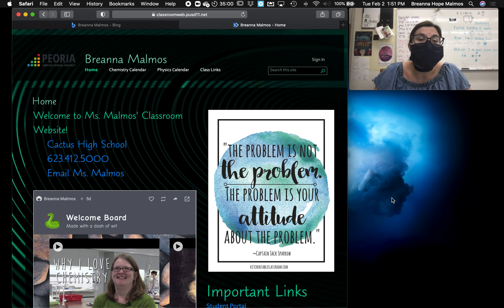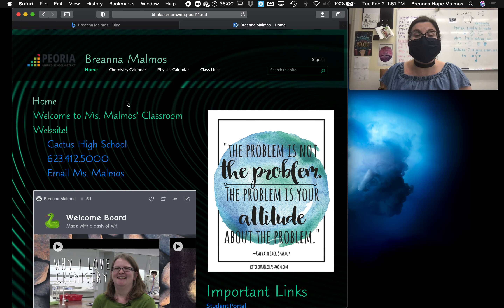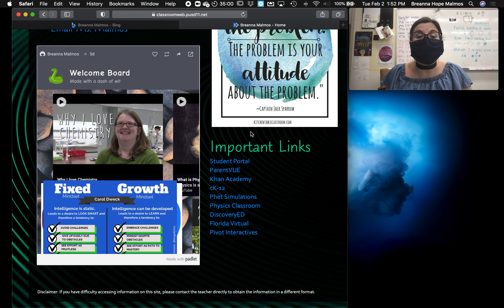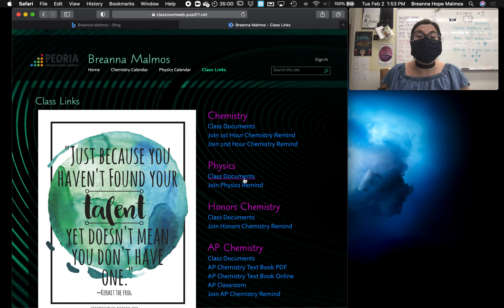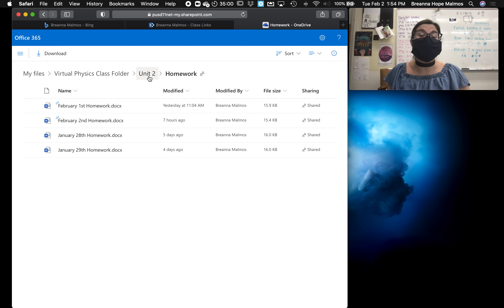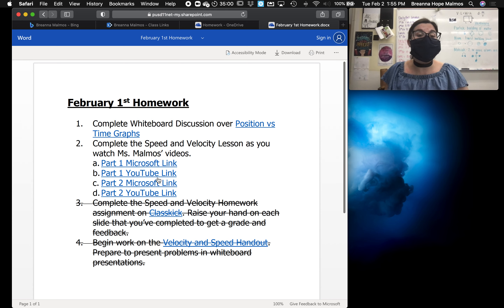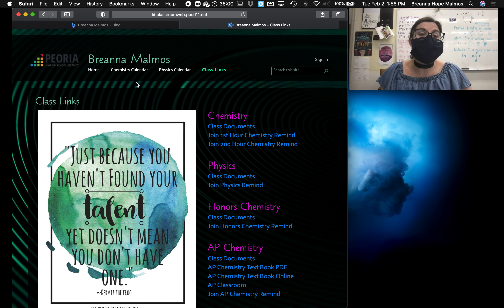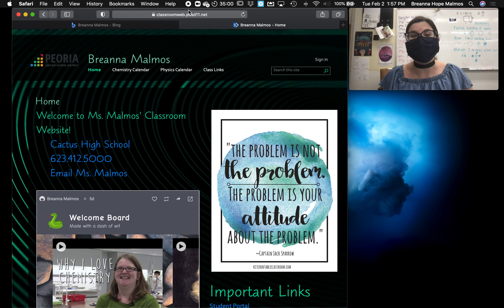Malmos Science Meet the Teacher Spring 2021